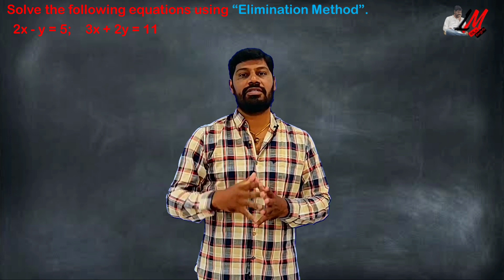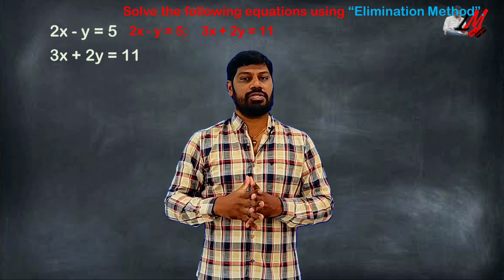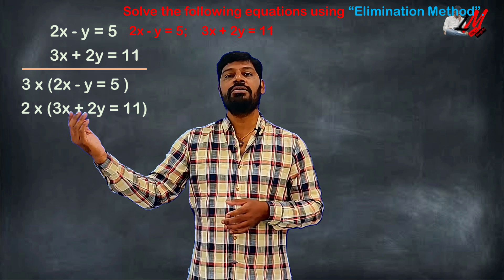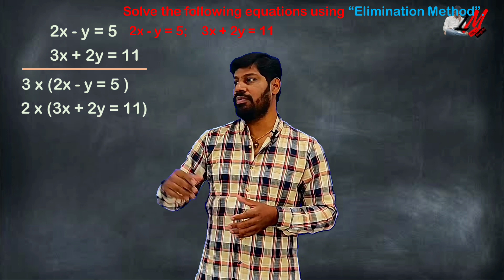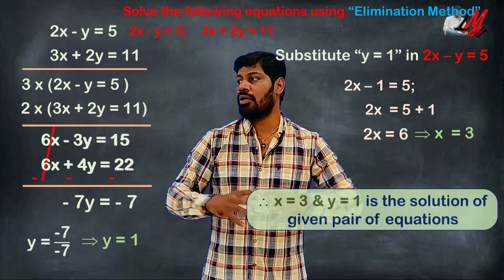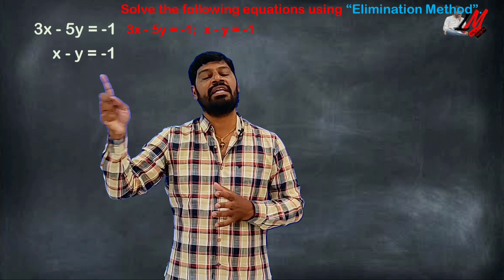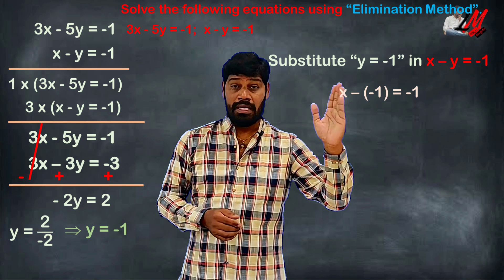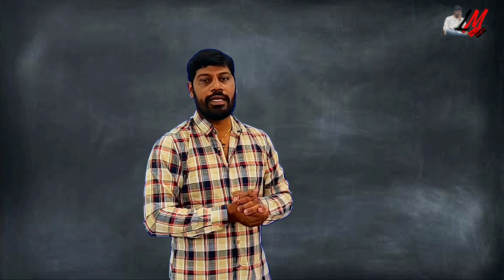X Class - Pair of Linear Equations - Elimination Method - LM 353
X Class
# Linear equations
# Pair of Linear Equations
# Linear Equations in 2 Variables
Substitution Method
# Elimination Method